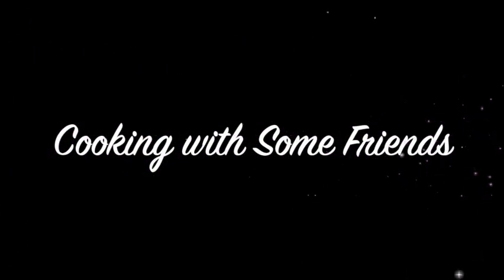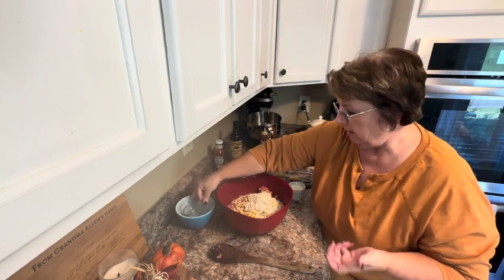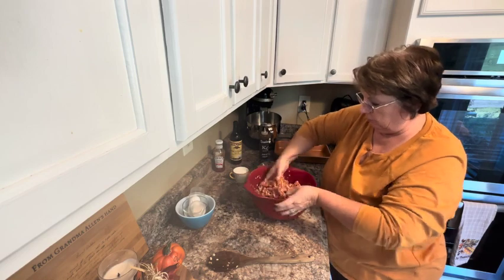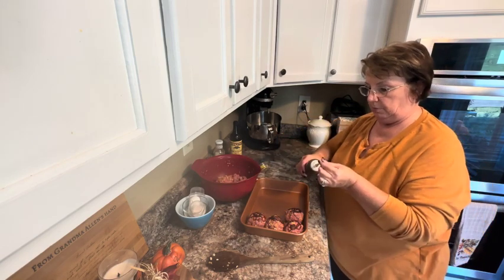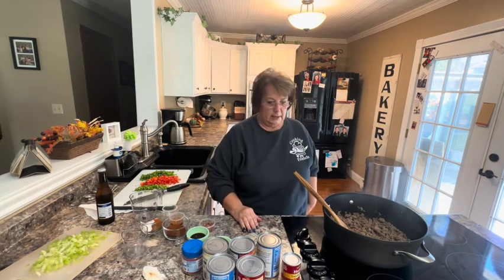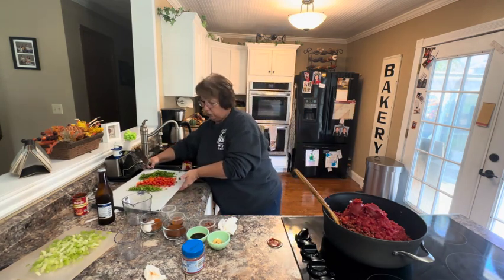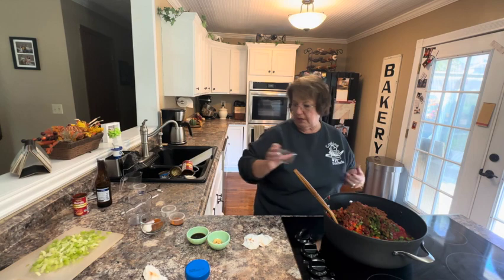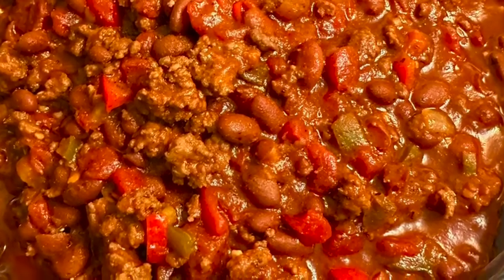BBQ Bacon Meatloaf & Spicy Tailgate Chili | Cooking with Some Friends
Welcome back to Cooking with Some Friends! Tracy is sharing a twist on a classic – BBQ bacon meatloaf! Also, a great chili for those cooler evenings to warm you up.